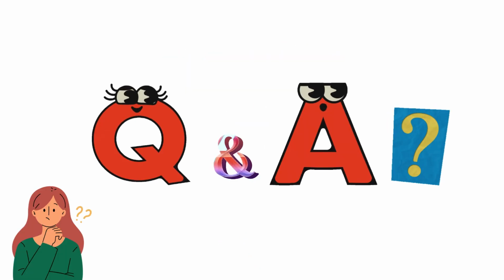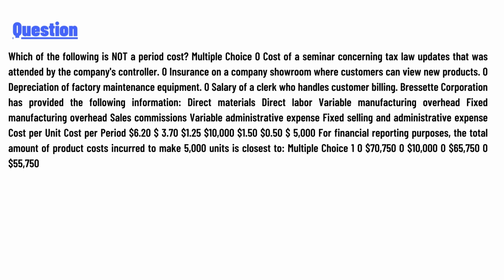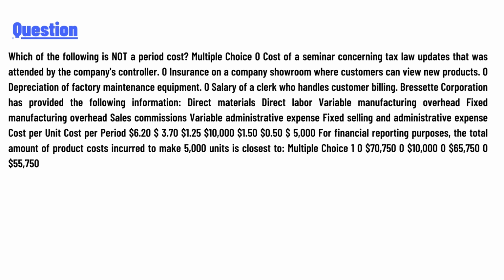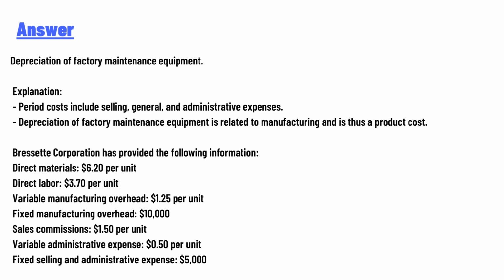Which of the following is NOT a period cost?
Cost of a seminar concerning tax law updates that was attended by the company's controller. ,
Insurance on a company showroom where customers can view new products. ,
Depreciation of factory maintenance equipment. ,
Salary of a clerk who handles customer billing. ,

Bressette Corporation has provided the following information: Direct materials Direct labor Variable manufacturing overhead Fixed manufacturing overhead Sales commissions Variable administrative expense Fixed selling and administrative expense Cost per Unit Cost per Period $6.20 $ 3.70 $1.25 $10,000 $1.50 $0.50 $ 5,000 For financial reporting purposes, the total amount of product costs incurred to make 5,000 units is closest to: Multiple Choice 1 0 $70,750 0 $10,000 0 $65,750 0 $55,750